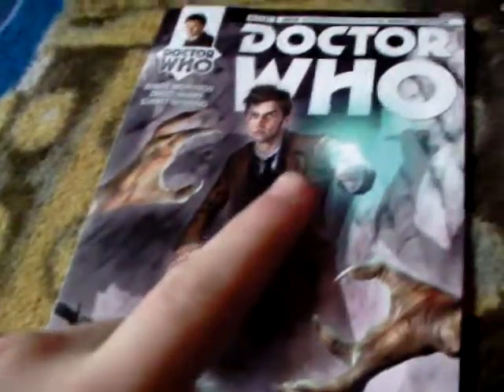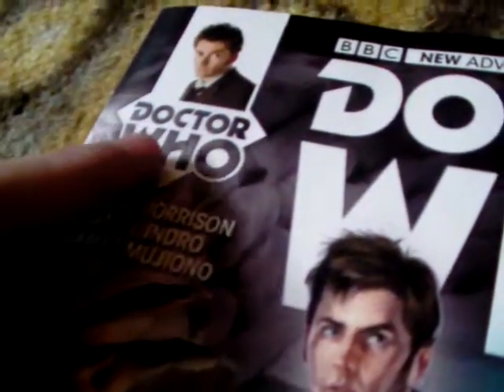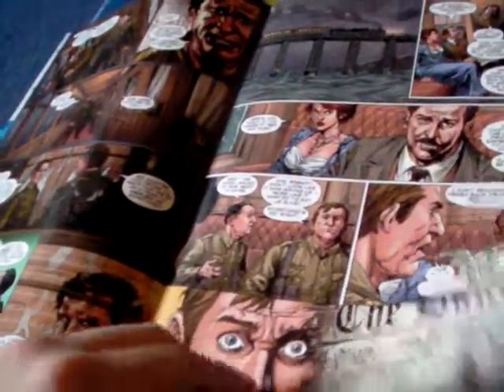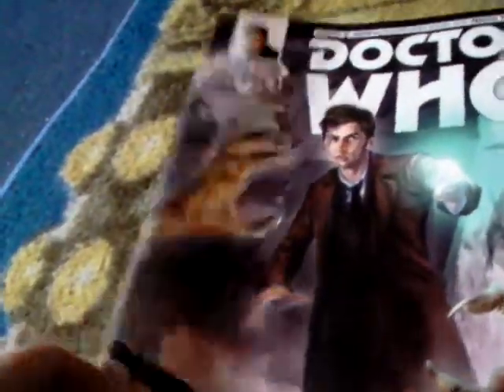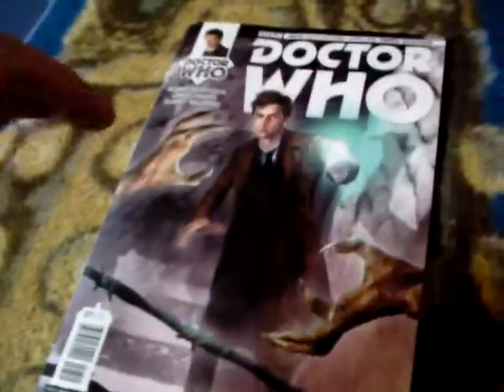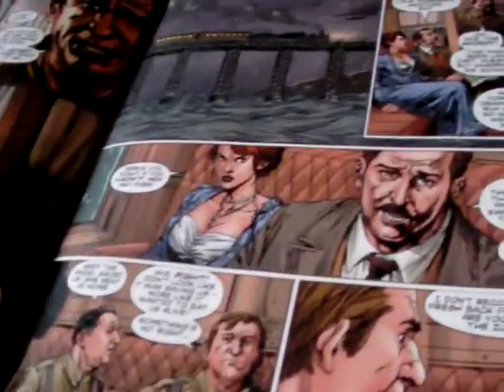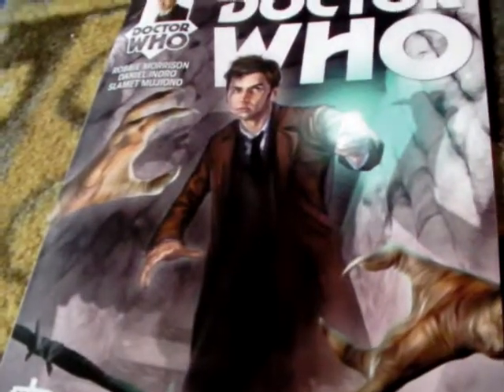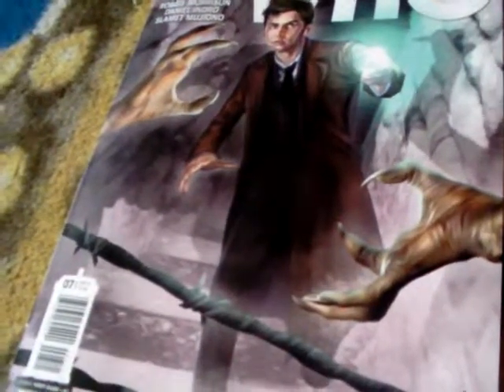doctor who comic review